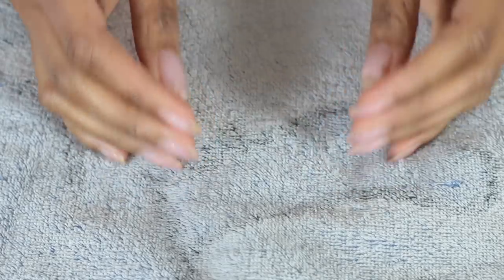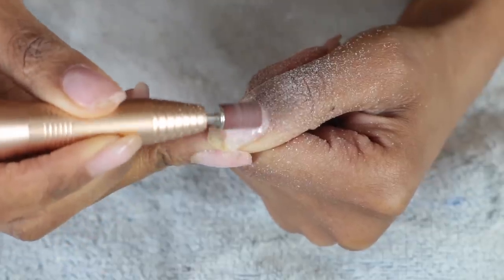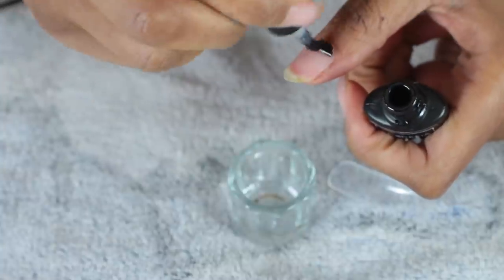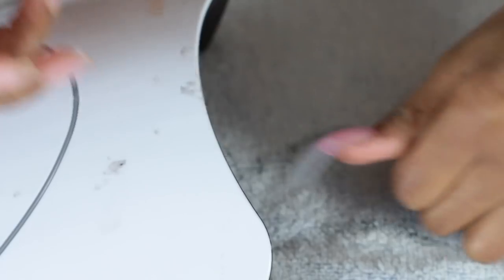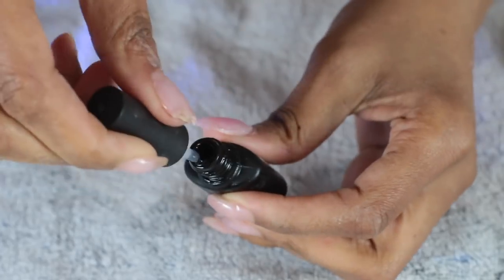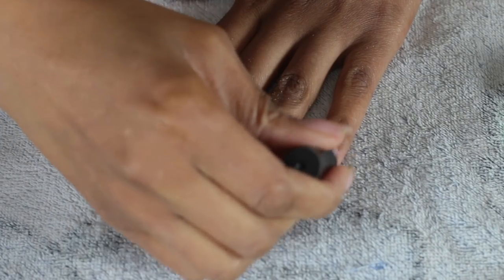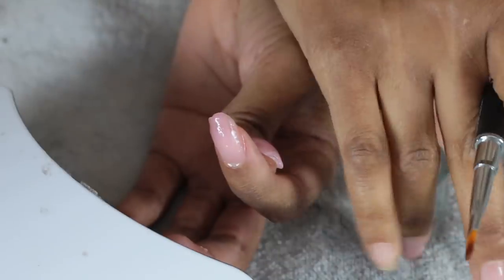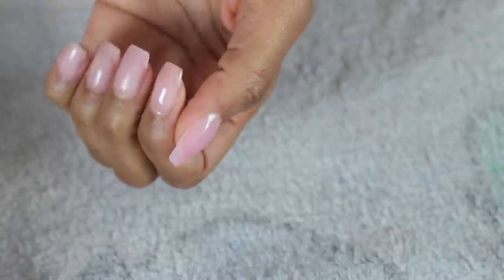DIY NAILS! | HOW TO POLYGEL NAILS! | ROCHELLE CLARKE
Thanks to we gotta be resourceful and do some things ourselves!

LINKS TO MY KIT FROM AMAZON!